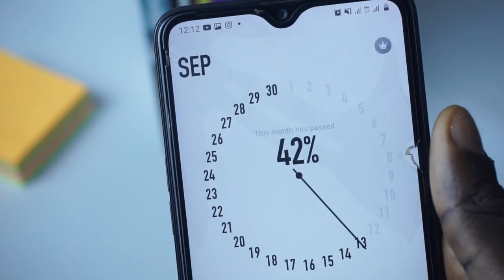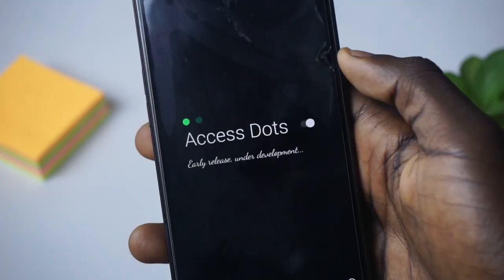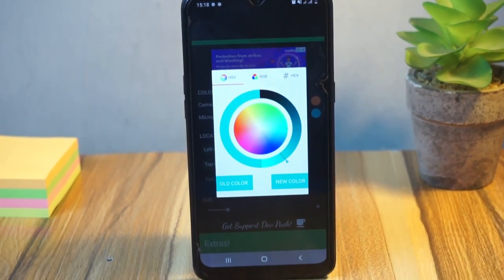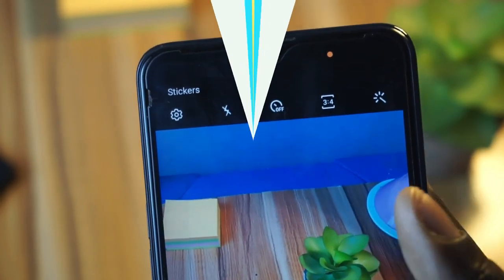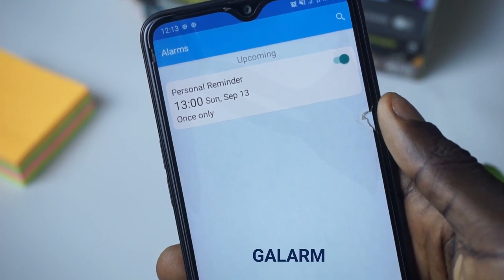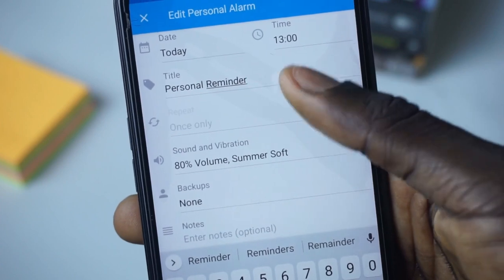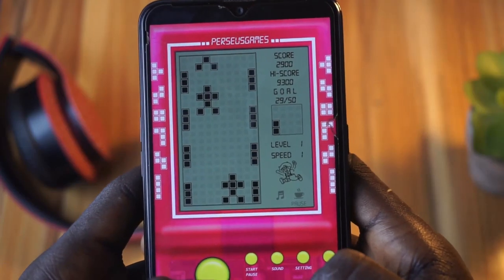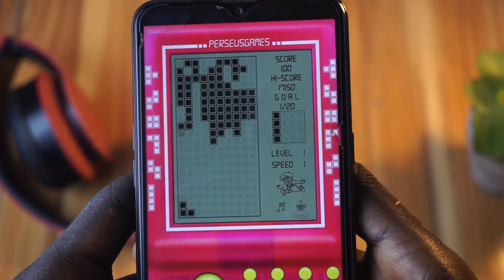5 BEST ANDROID Apps! September 2020!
Here are some interesting android apps to try out in the month of September 2020. These androids apps consist of productivity apps, alarm, and alert apps, android games, etc. Enjoy the video.

Much love